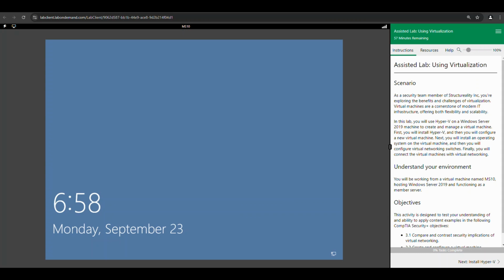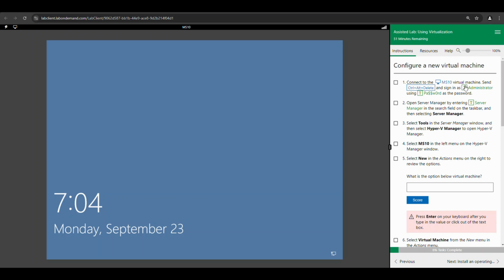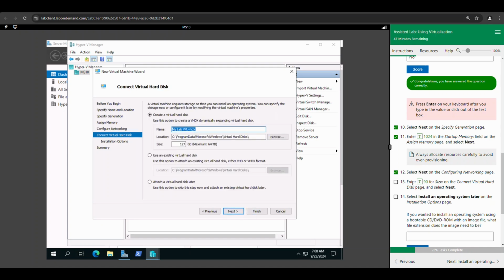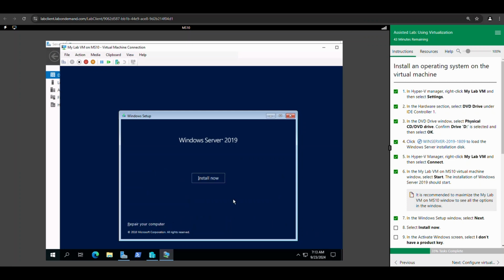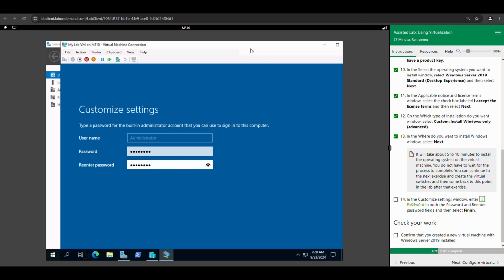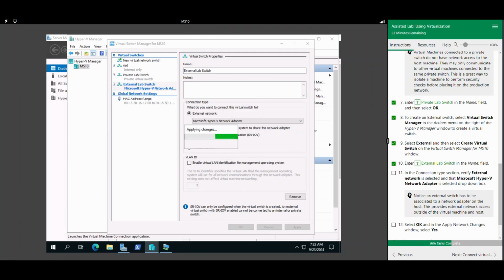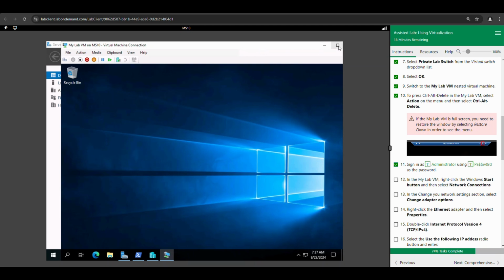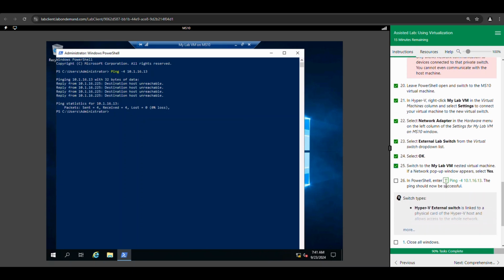Lab 12 Using Virtual Machines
GLAB 187.6.1 - Using Virtualization